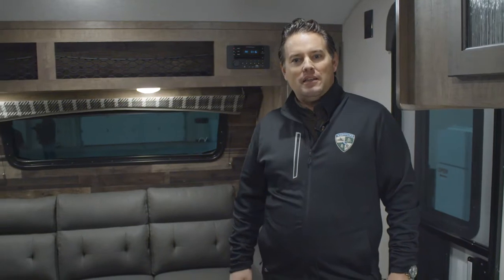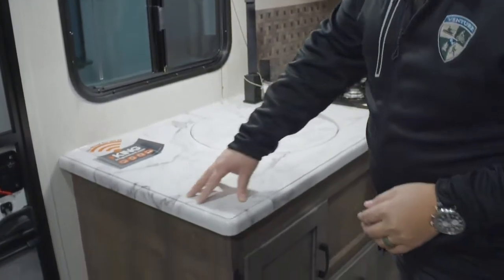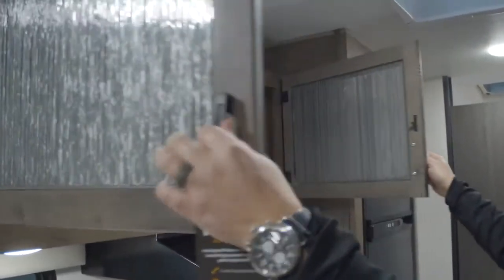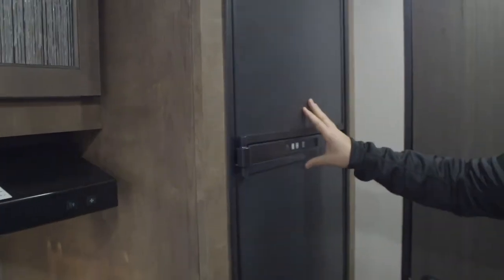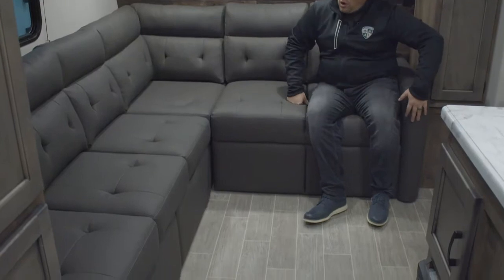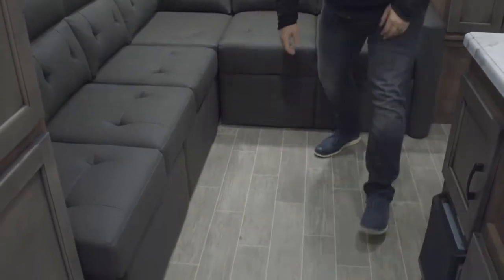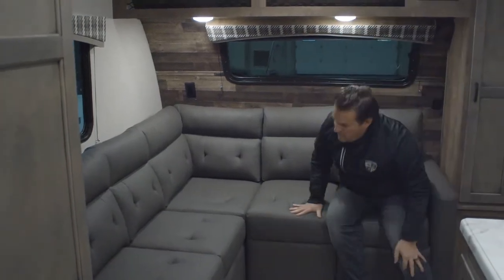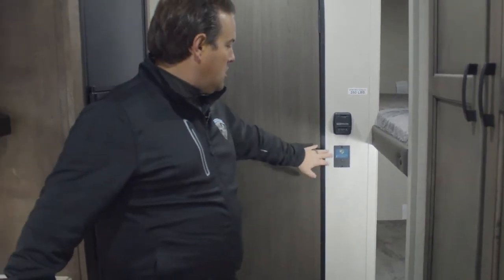2022 Venture RV Sonic Lite SL160VBH Ultra-Lite Travel Trailer Interior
View the interior features of the 2022 Sonic Lite SL160VBH Ultra-Lite travel trailer from Venture RV. For more information on the Sonic Lite travel trailers,